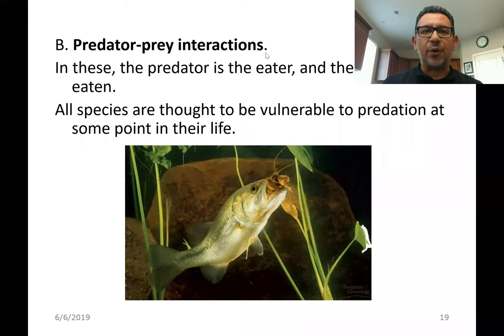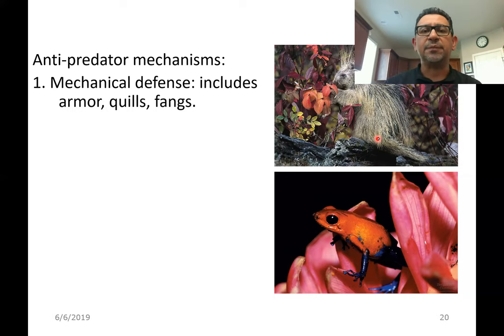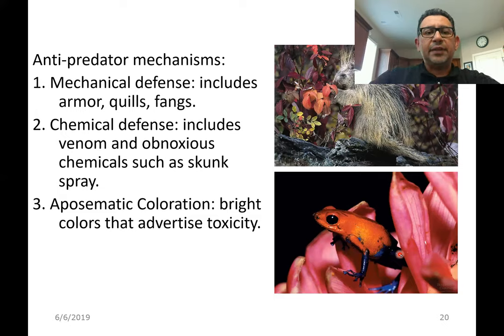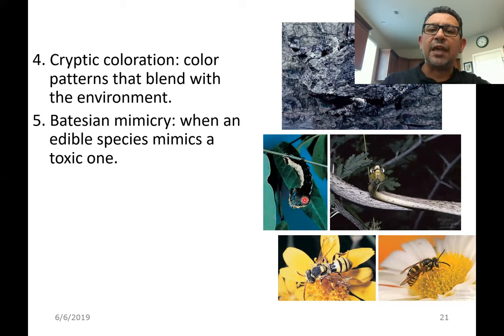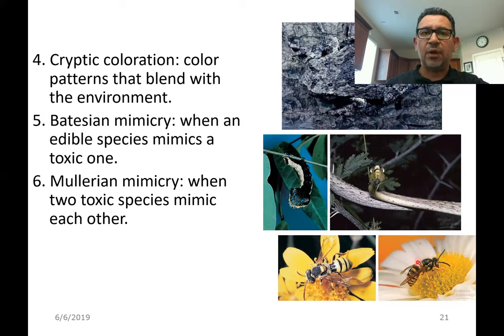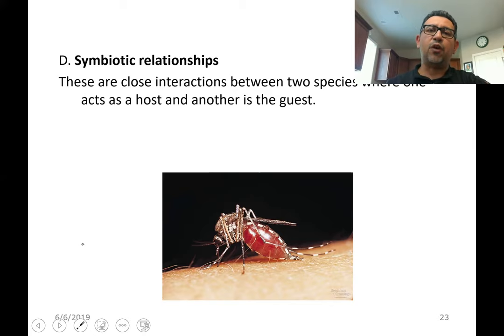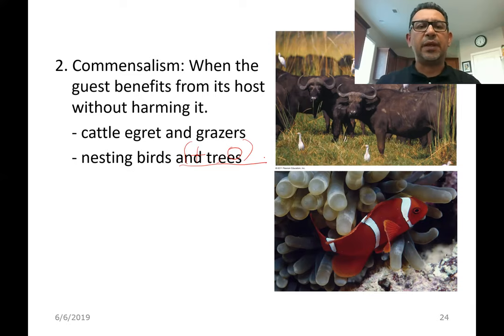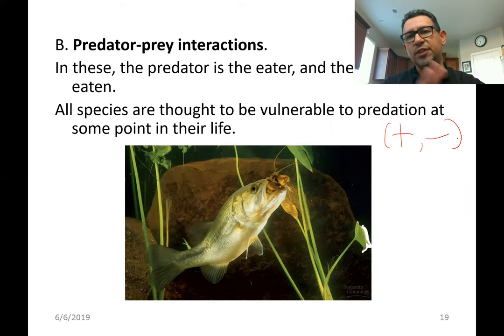Community Interactions II